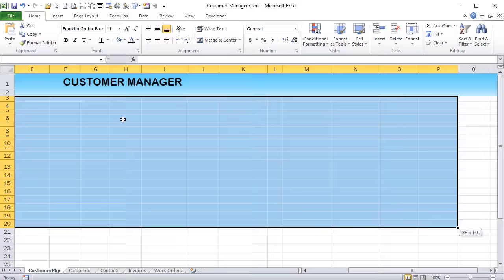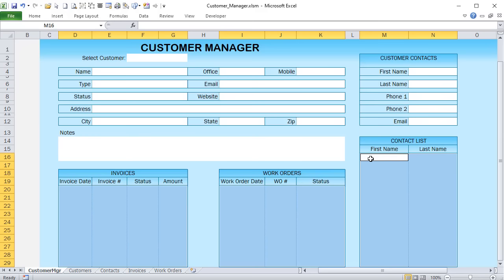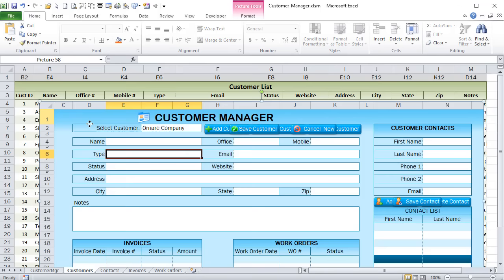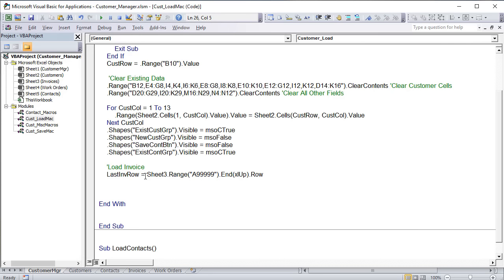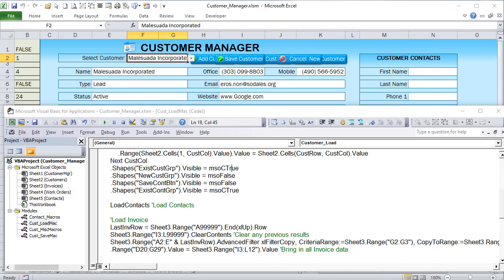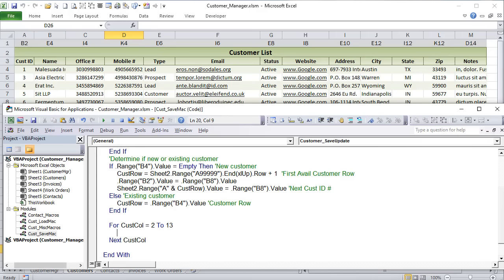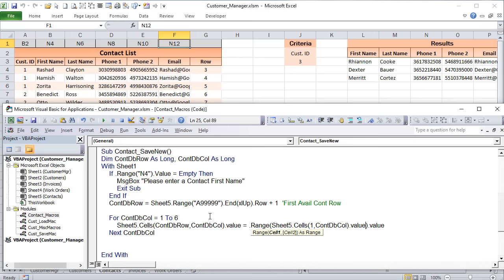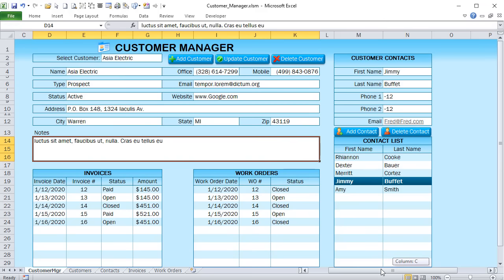Learn How To Become An Excel Developer As I Create This Customer Manager In Excel From Scratch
In this week’s training, I will show you how to create your very own Customer Manager application in Excel.

TIMESTAMPS:
0:00 – Introduction
3:01 – Worksheet Design
27:40 – Load Customer
46:45 – Load Contact
51:21 – Change Event Worksheet
56:48 – Selection Change Event Worksheet
59:09 – Save and Update Customer
1:06:35 – Add New Customer
1:09:02 – Cancel New Customer
1:11:21 – Delete Customer
1:14:06 – Save New Contact
1:20:25 – Add New Contact